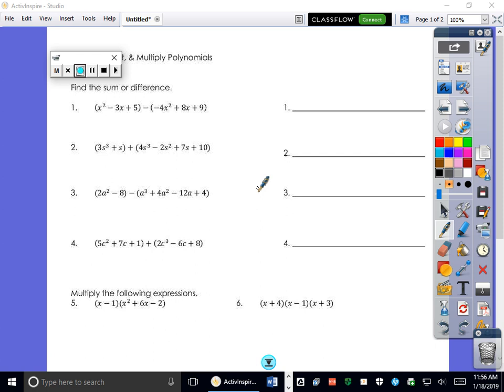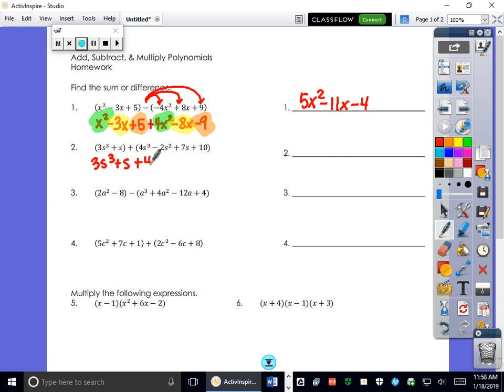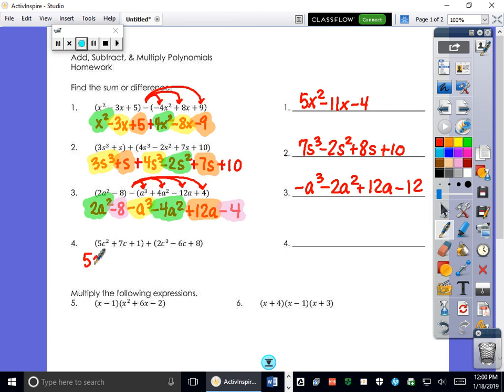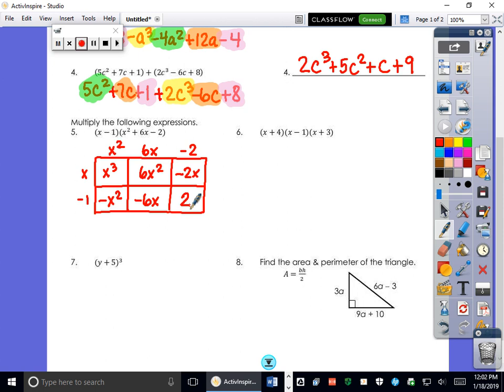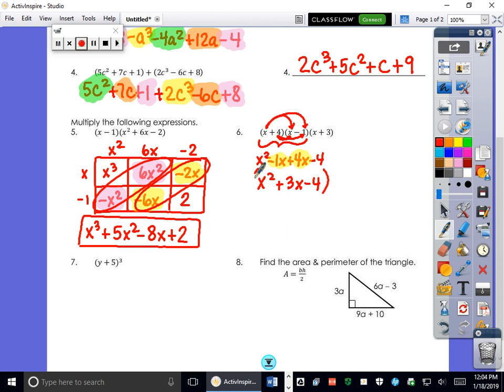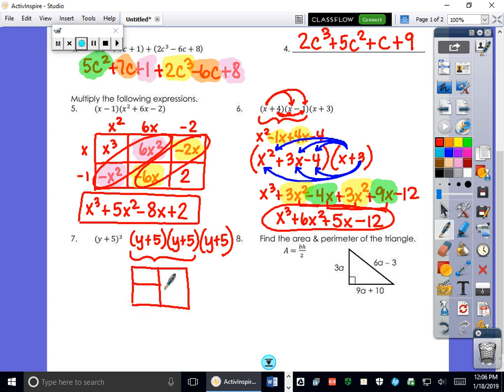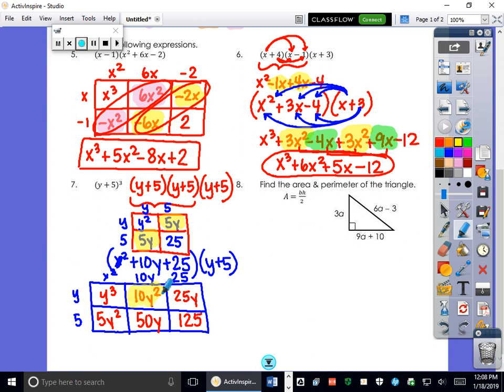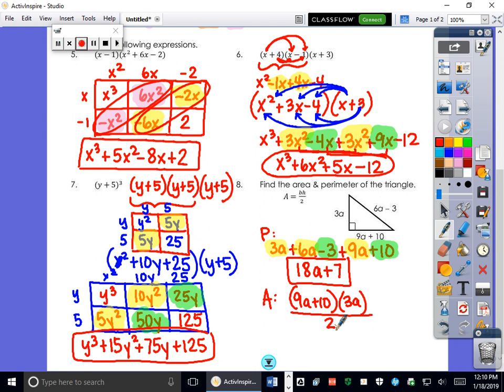Add, Subtract, Multiply Polynomials